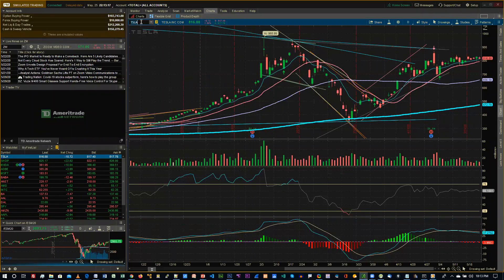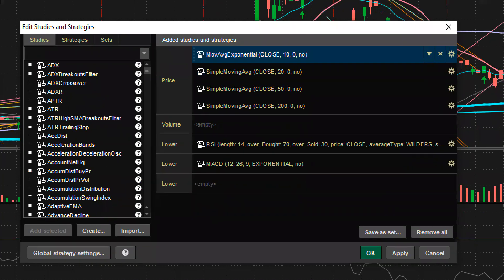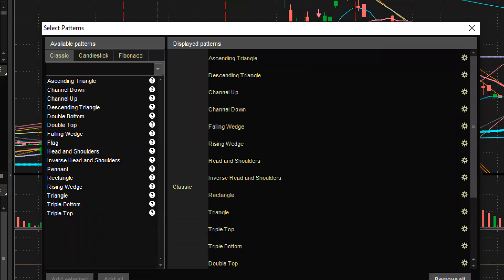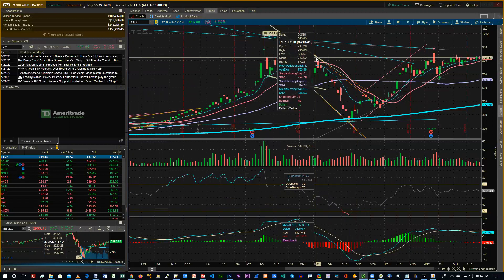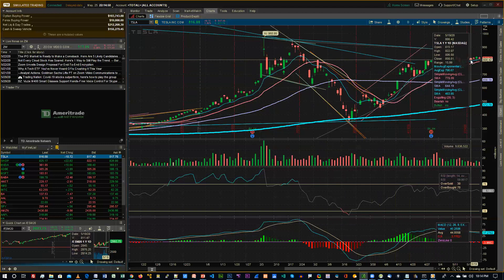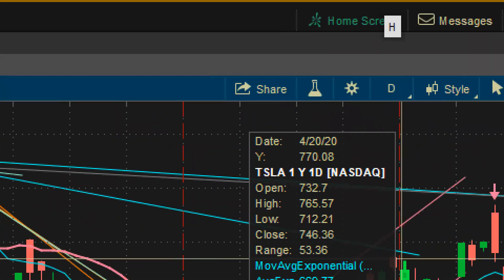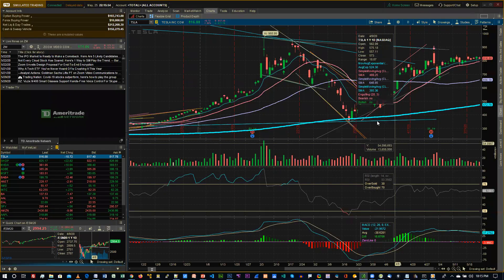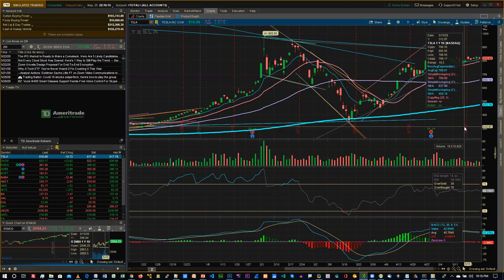How to set up TOS to detect patterns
There are indicators and patterns. In this video will show how to enable all patterns in TOS then see pattern on chart in order to this the chart must set to daily time or 1Y 1D.